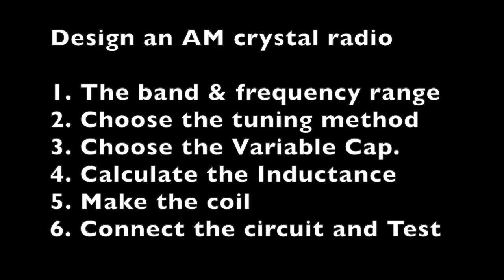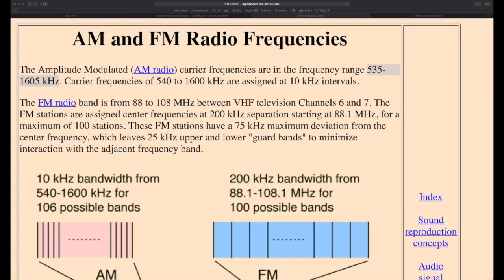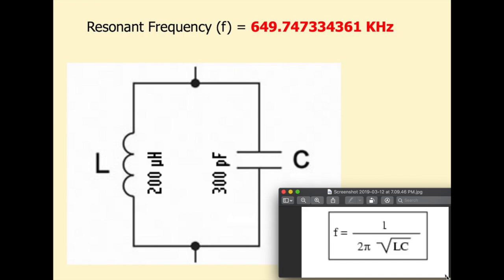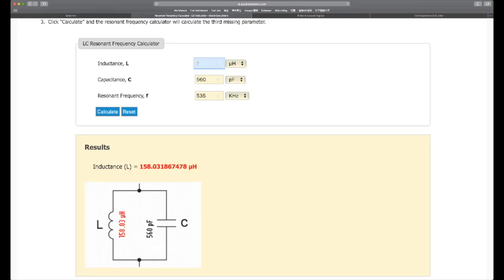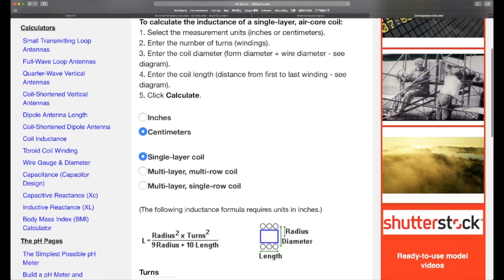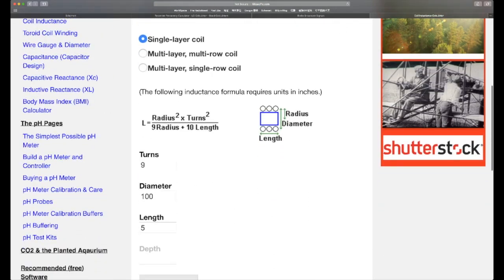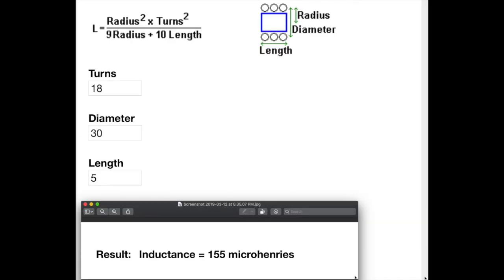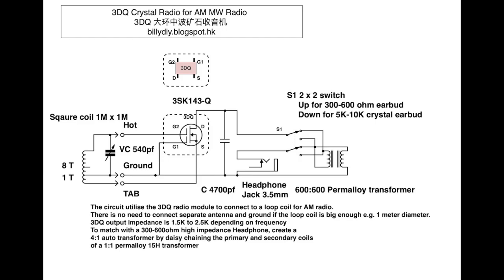1 meter loop AM crystal radio bstep by step construction guide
Video link to the Crystal Radio Module video to build a universal circuit that works on all bands of crystal radios

For more info for crystal radio, you an visit the following forum
English
Chinese
crystalradio.cn

Toroid Coil Winding Calculator

Wire Gauge & Diameter Calculator

links
e-bay shop for crystal radio components shipped from China  : mkmak222_Litz Wire

Impedance matching box

2 Pin Hearing Aid Accessories Earphone For Pocket Hearing Aid 1Pcs of Earphone Cable + One Receiver

1Set Hearing Aid Earplug Eartips With Sound Tube 1Tubes + 3 Ear Plugs(L M S) Hearing Aids Accessories

aliexpress link for Piezo Buzzer for making your own crystal earbud

1 pcs Piezo Buzzer Electronic Tone Buzzer Alarm Continuous Sound Cable Length 100mm Electronic Sounder